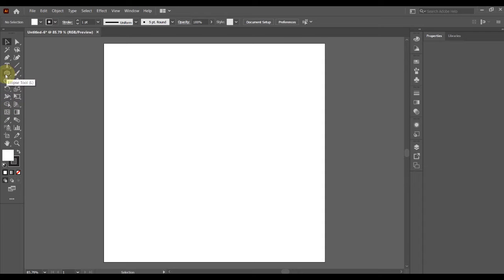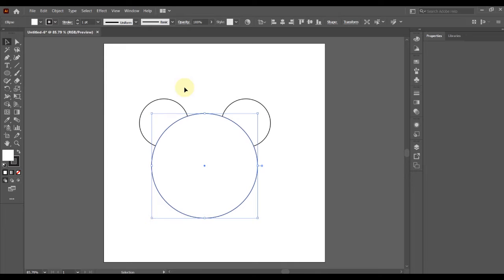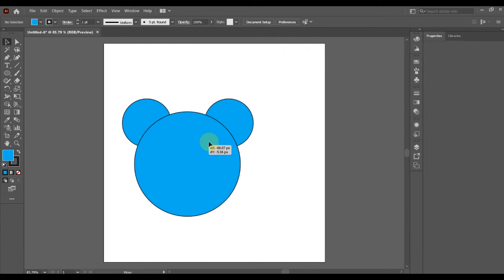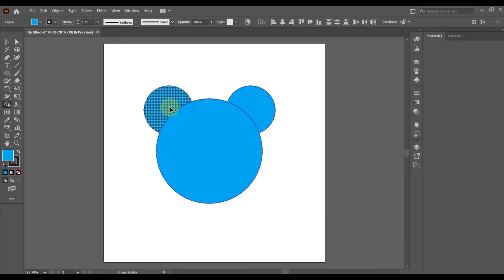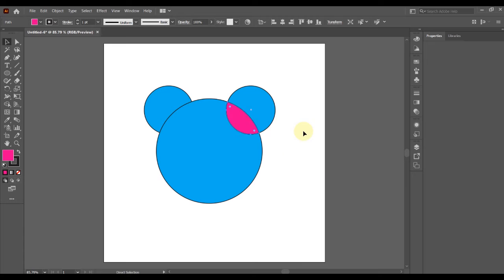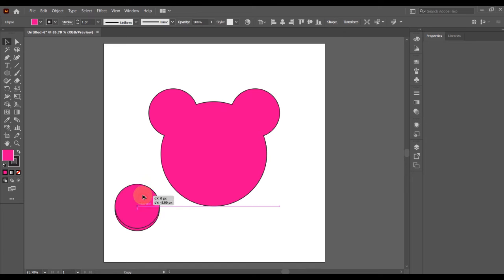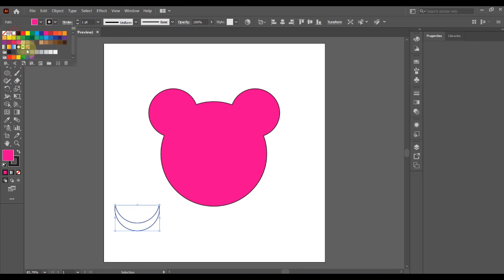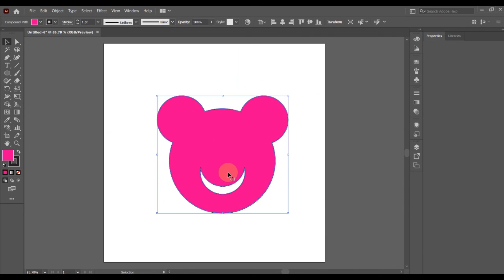SHAPE BUILDER TOOL IN ILLUSTRATOR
Weptech hub
The new digital world

Graphics designing
Video editing
Computer repairs
Consultation services
Training

Weptechhub.com